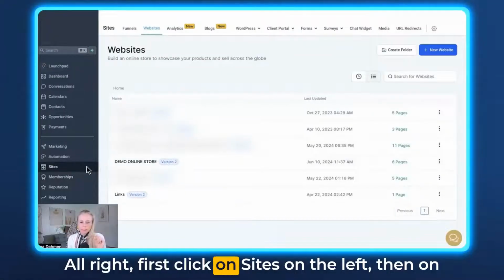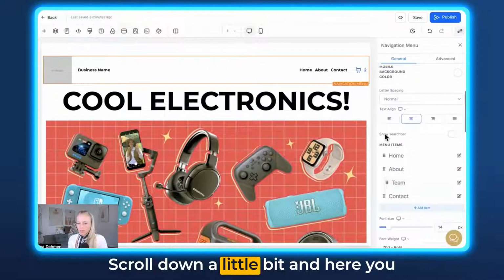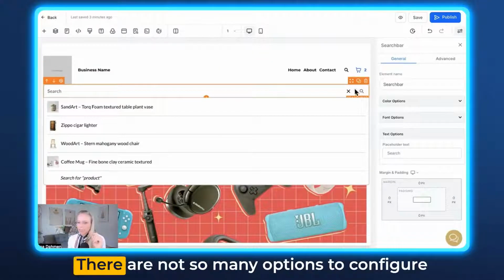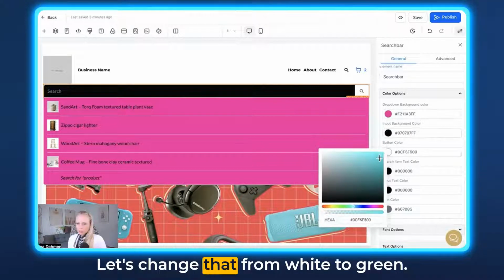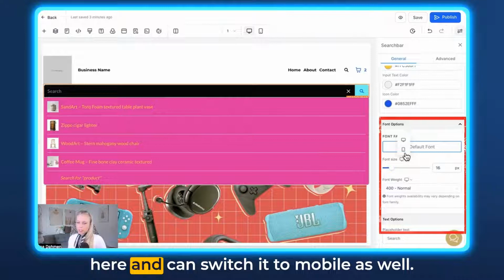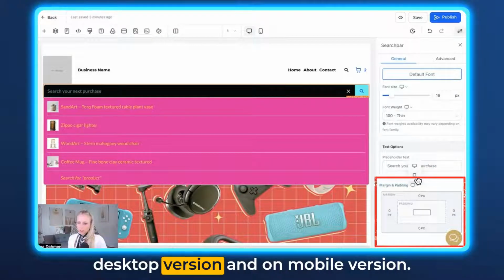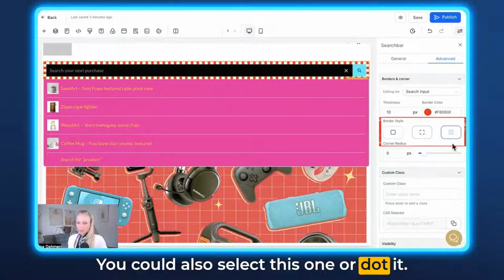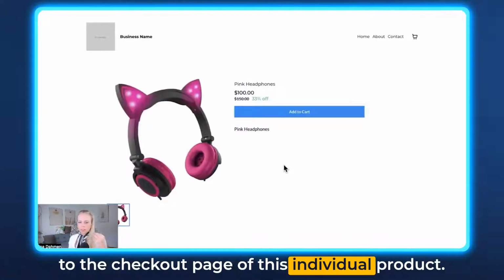Ecommerce- Searchbar Element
Join Tina as she demonstrates how to implement search bars in your ecommerce store to enhance user experience and increase revenue. Learn to add and configure search functions in the menu and as separate elements, customize design elements, and optimize the search feature to help potential buyers find products faster. Watch till the end for a step-by-step guide on how to incorporate this update into your online store effectively.

00:00 Introduction to Implementing Search Bars
00:38 Setting Up the Search Bar in the Menu
01:22 Adding a Standalone Search Bar
01:47 Customizing the Search Bar
03:50 Finalizing and Testing the Search Bar
04:17 Conclusion and Benefits